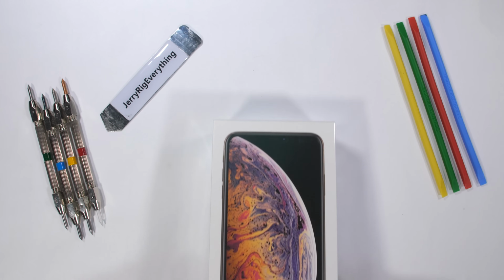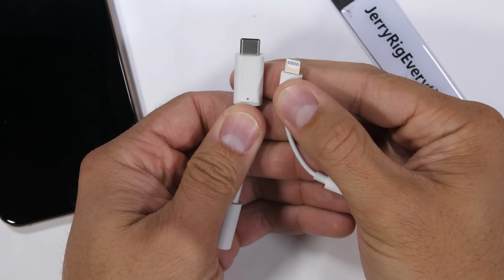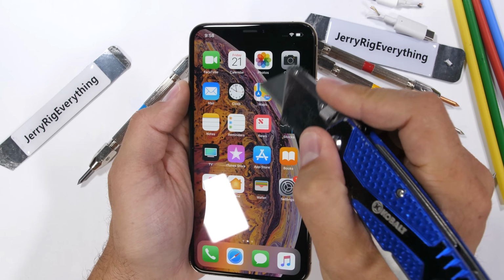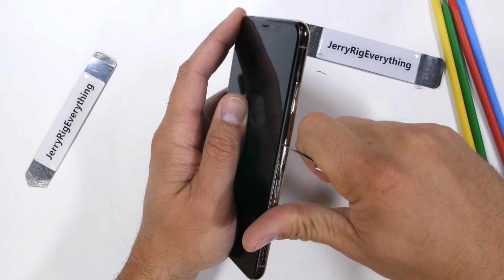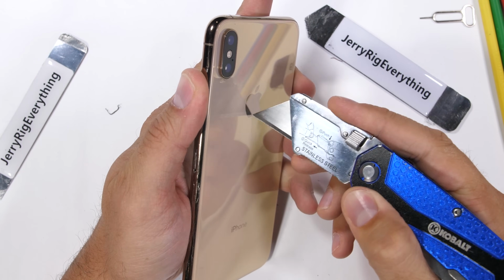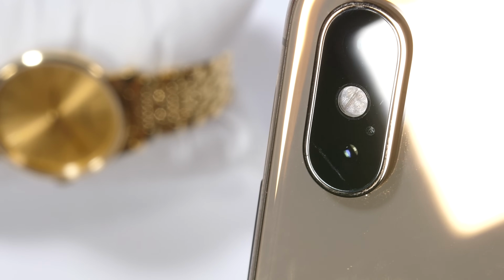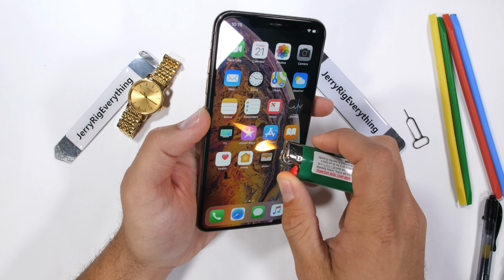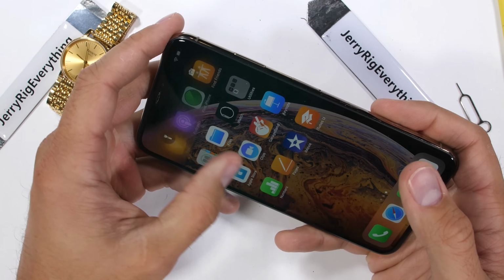iPhone Xs MAX Durability Test - How weak is the big iPhone?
Apple has released the new iPhone Xs flagships. Its time to durability test the larger of the new iPhones, the Apple iPhone Xs Max. The biggest screen ever made into a iPhone. Lets see how durable it is! Maybe that extra surface area has made the iPhone Xs Max weaker than the previous version. The only way to find out is with a JerryRigEverything Durability Test.

We'll start with Apples little dongle problem, and why they stopped including the headphone jack adapter in the box this year. The answer might surprise you. We'll continue along with the scratch test, Scratching the screen of Apples new iPhone XS Max; the biggest screen on an iPhone ever. Then we'll check the different surfaces with my scientifically calibrated. razor blade. You know how it is.

Awesome Smartphone Tool Kit
BIGGER tool kit